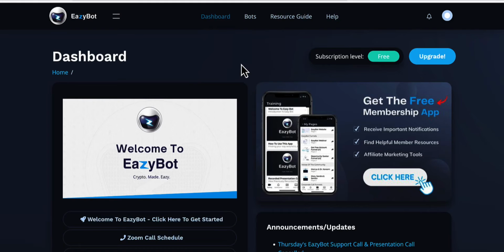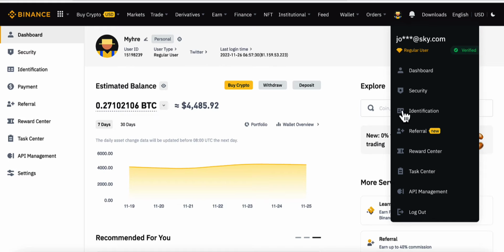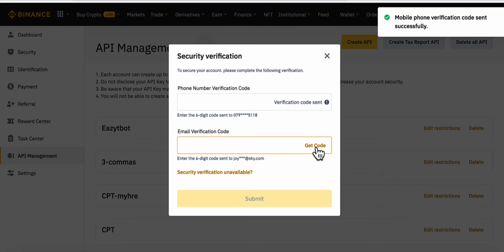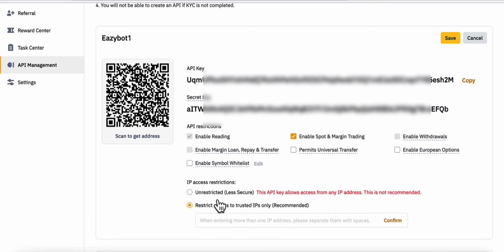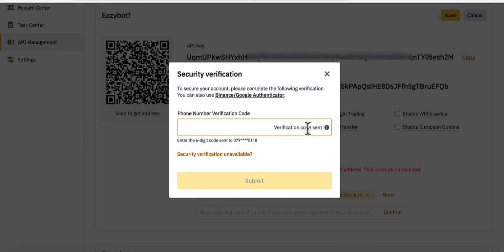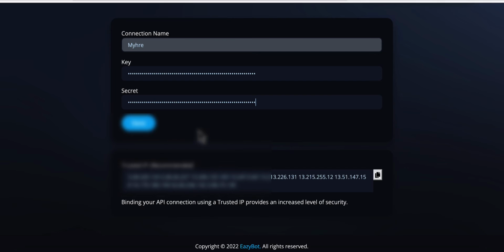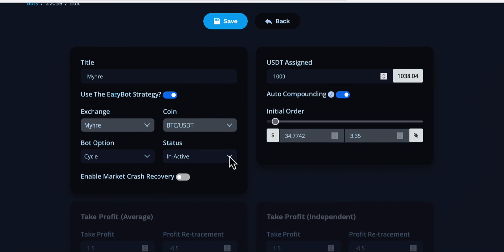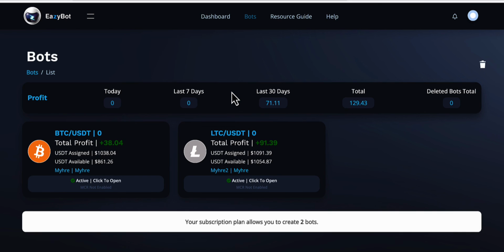How to reconnect your Eazybot API Keys